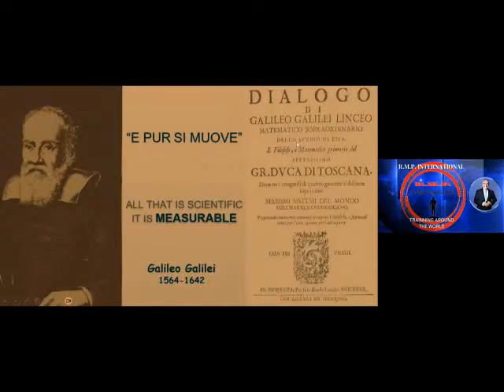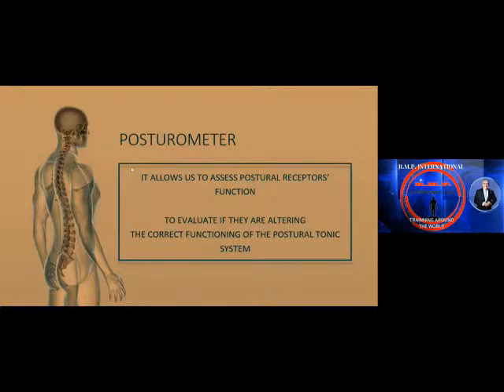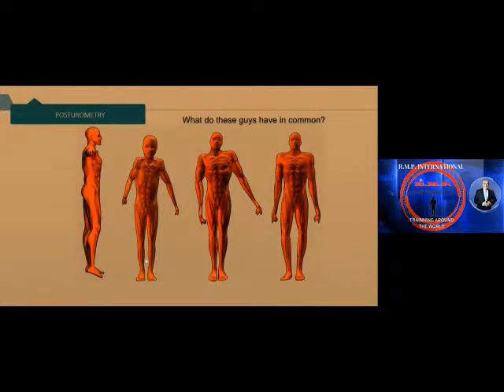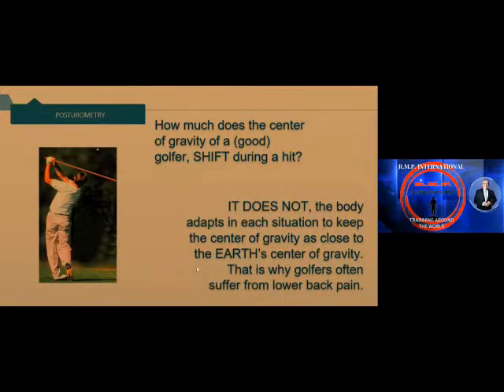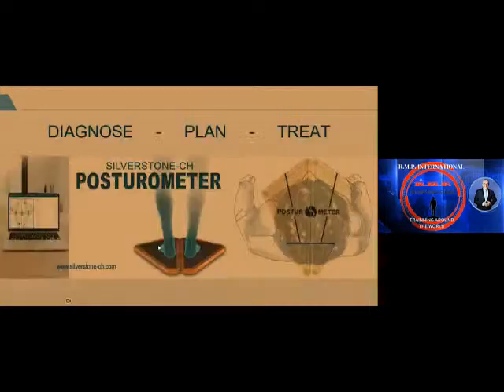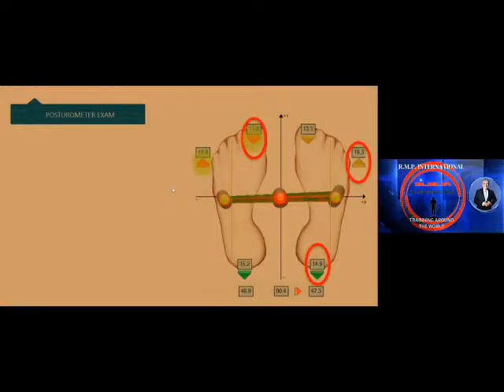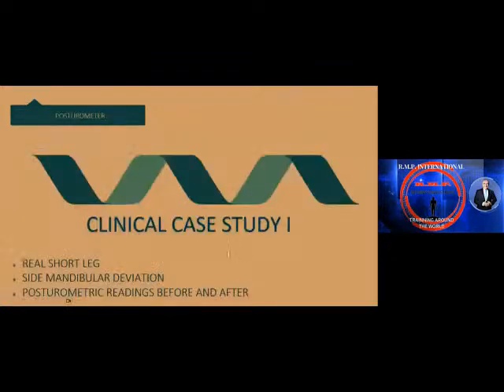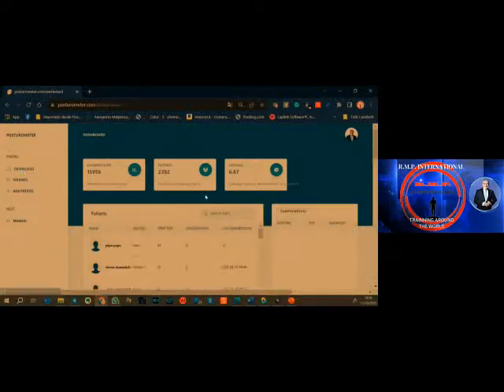POSTUROMETER PRESENTATION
The POSTUROMETER, an objective instrument that transforms clinical opinion into science

In our WebApp, you will be able to study all our courses, registration as a VISITOR is free, and from there you will be able to acquire all the courses of our school.

Follow our school on social, we put here, the link of the main page, from there you can access all our networks